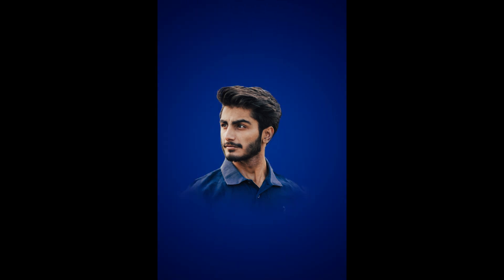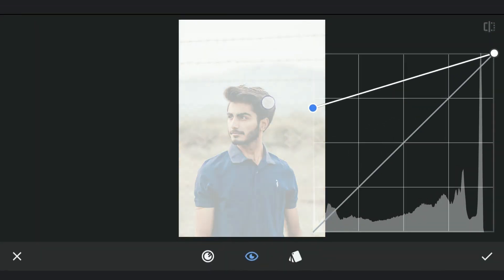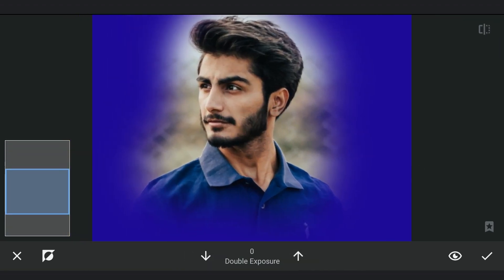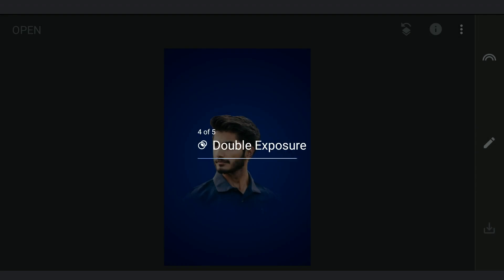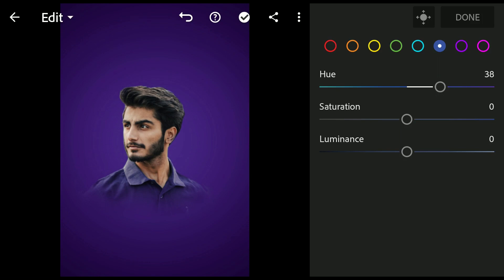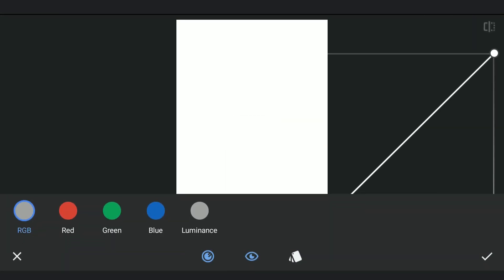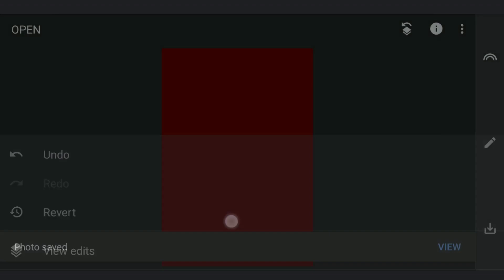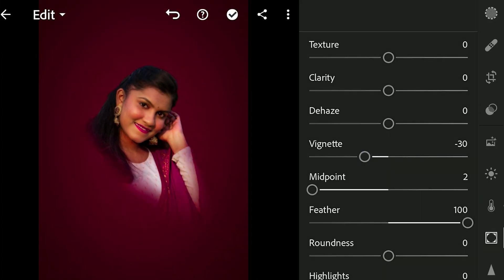How to Edit COLORED BACKGROUNDS in SNAPSEED App For Portraits | Snapseed Tutorial | Android | iPhone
In this Snapseed video, we will try to get colors from the image and create a background out of it for portraits in just a few steps. Color tuning in Lightroom app certainly helps to get your preferred colors.

App links:
Snapseed